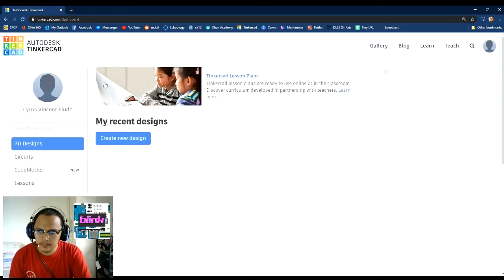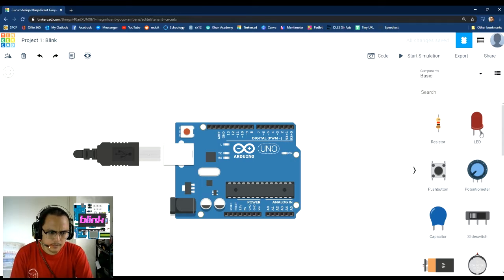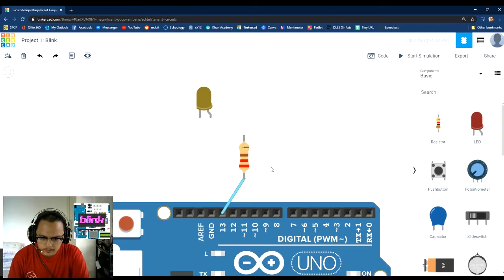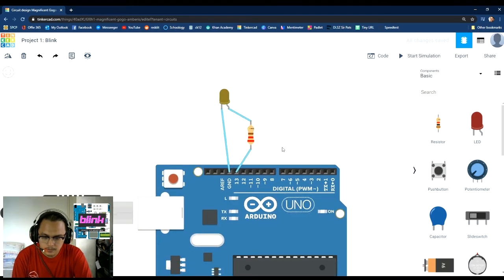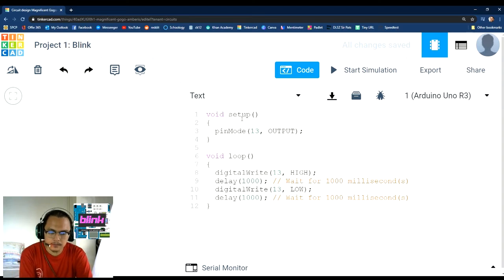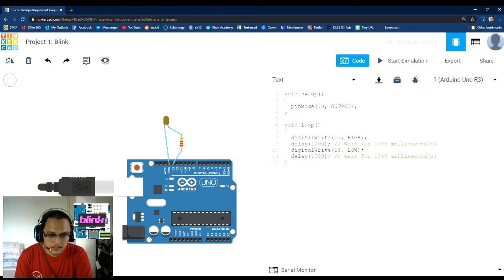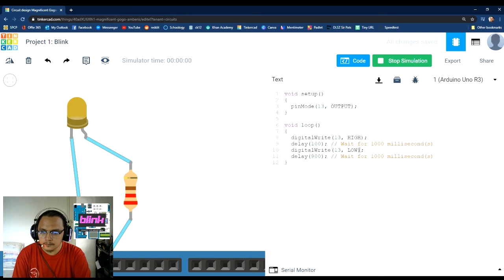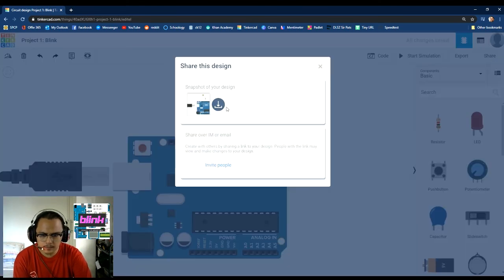Project 1: Blink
A simple video about creating your first circuit in Tinkercad--Blink!

Opening: Uh Huh by Forever The Sickest Kids (2008)
Closing: The Ventriloquist by Lower Definition (2008)